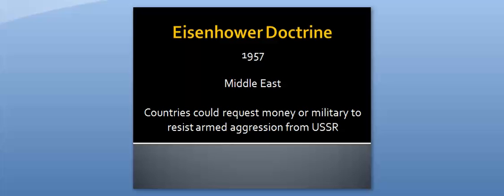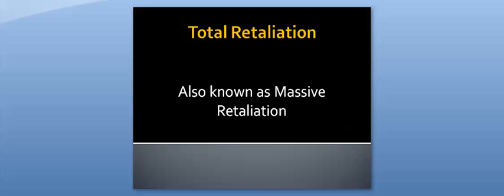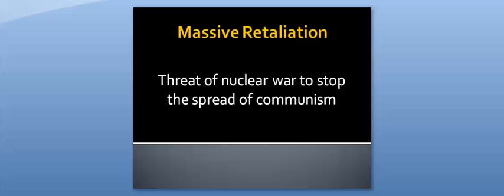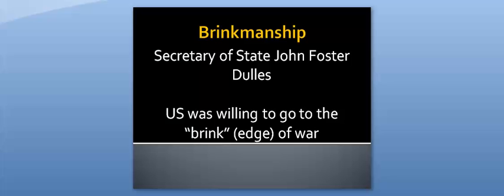US Notes 4.11 - 5 Minute Lecture